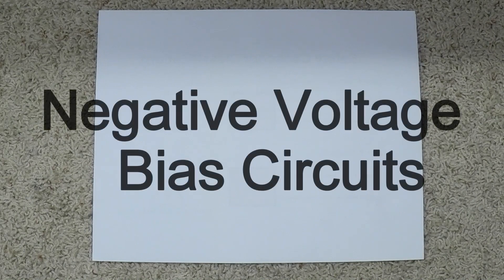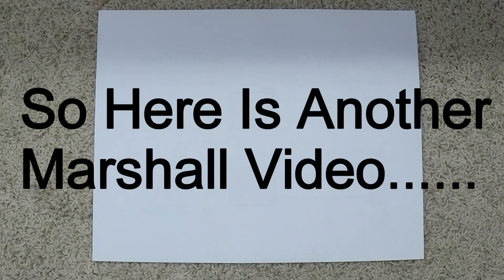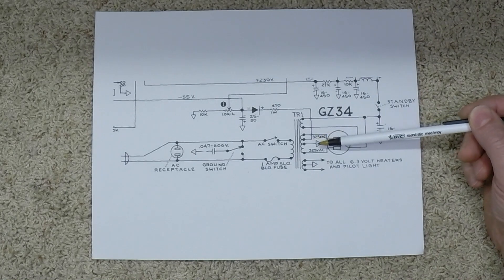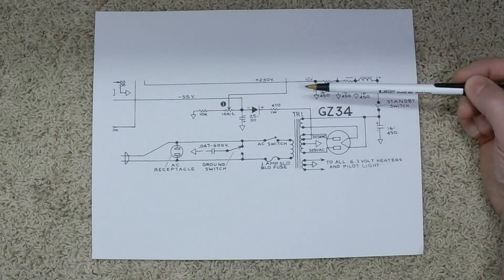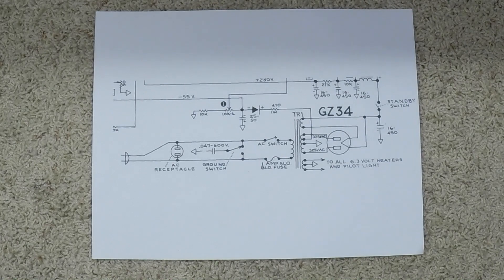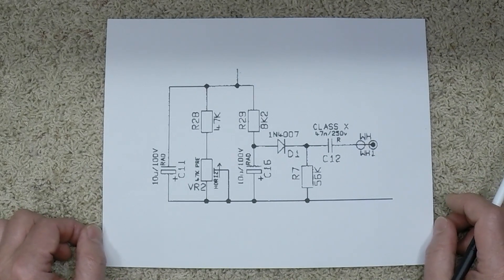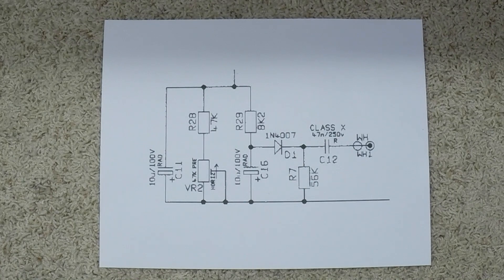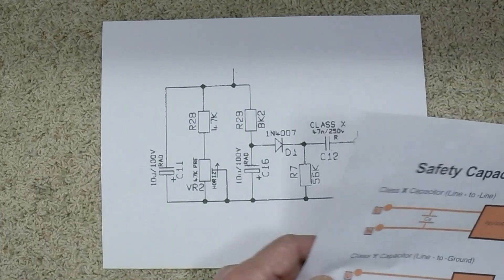JCM 900 Bias Discussion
In this video I try to clear up a few misconceptions on the very controversial Marshall JCM 900 videos on this channel.  I briefly cover the bias circuit basics, and how it relates to the failures in the 900s.